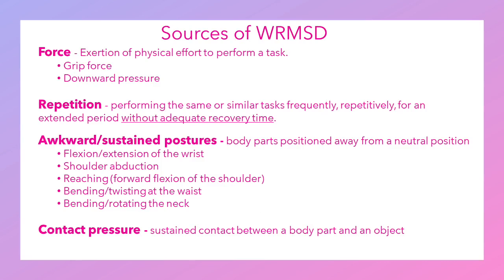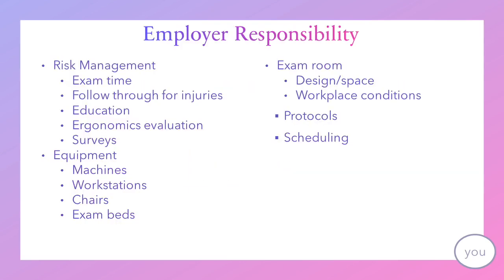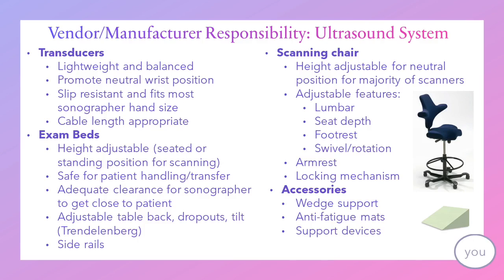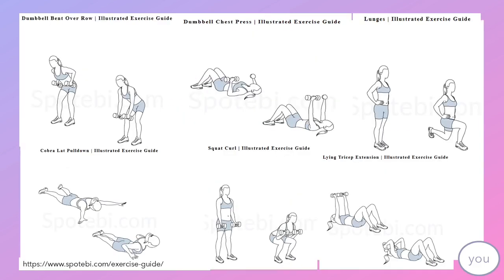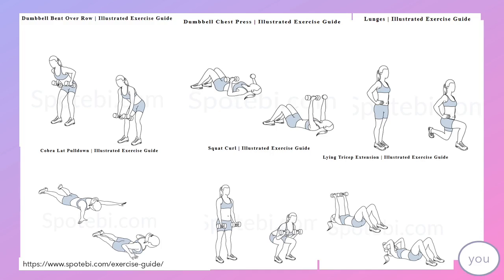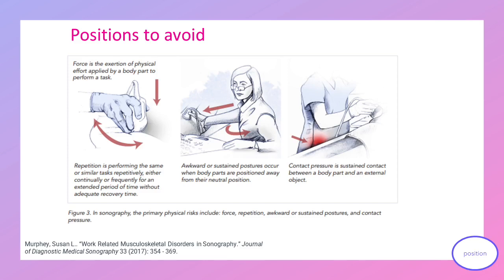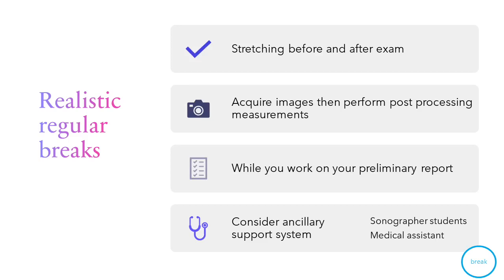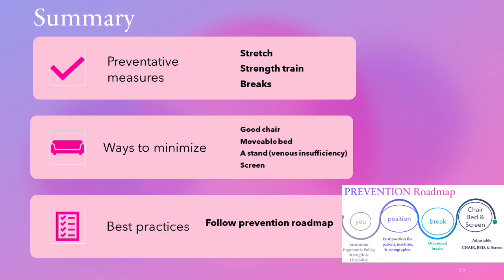Ergonomics: Reducing Work-Related Musculoskeletal Disorders in Cardiac and Vascular Ultrasound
Presented by Alicia Armour, MA, ACS, RDCS, FASE and Jean White-Melendez, RVT, RPhS, FSVU, this webcast will teach participants to: Understand the components of an ergonomics policy; identify sources of work-related musculoskeletal disorders (WRMSD) in the workplace; understand ways to minimize WRMSD in the workplace; and identify best practices to reduce WRMSD.

Please note: This webcast was recorded from a previous live webinar held in April 2022; no CE credit is available for viewing this recorded webcast.